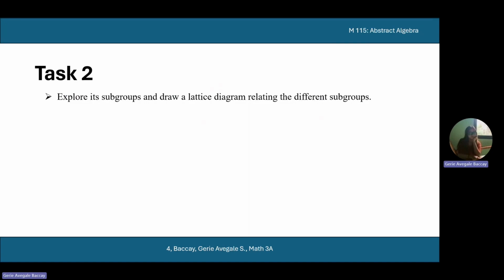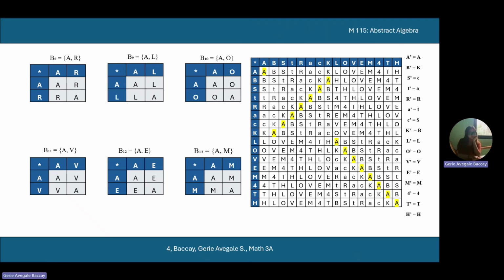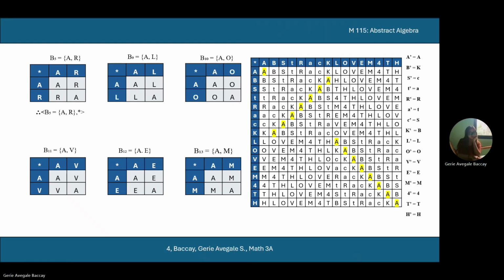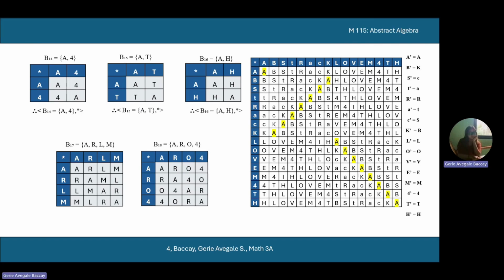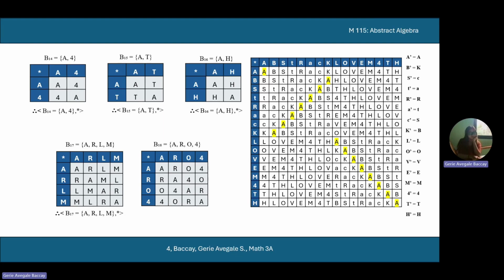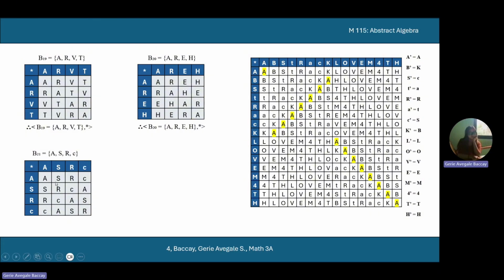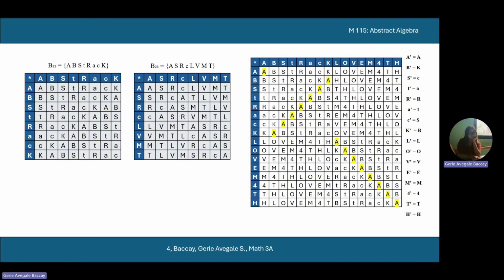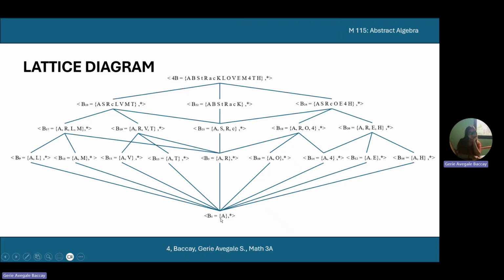SymmetroBloom 4B: A Geometric Model of 16 Symmetries | Final Term Projects (TASK 2)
In this video, I explore the subgroups of a group of order 16 and draw a lattice diagram to show how the subgroups are related. You'll see how each subgroup fits into the bigger structure and how the lattice helps visualize the group's organization.